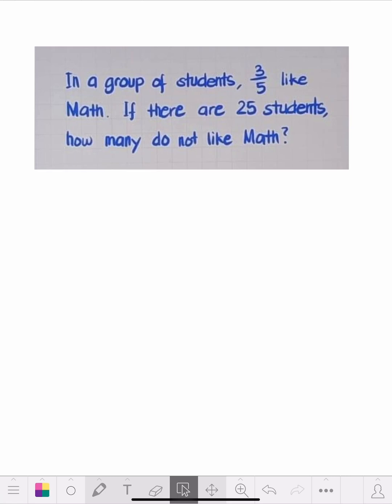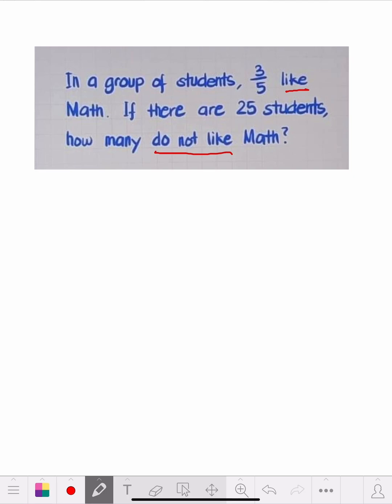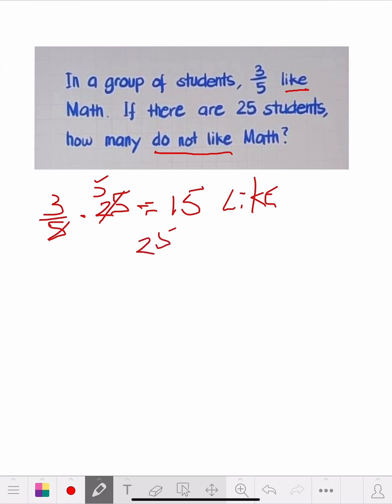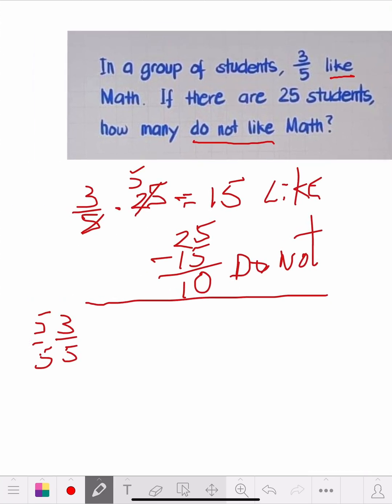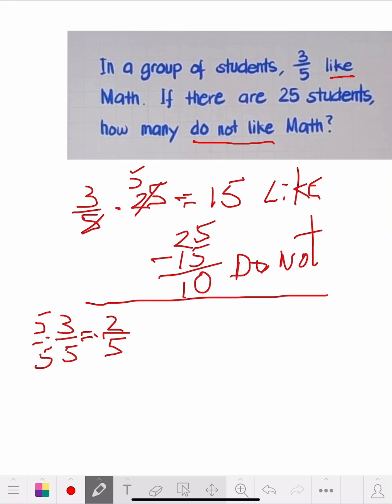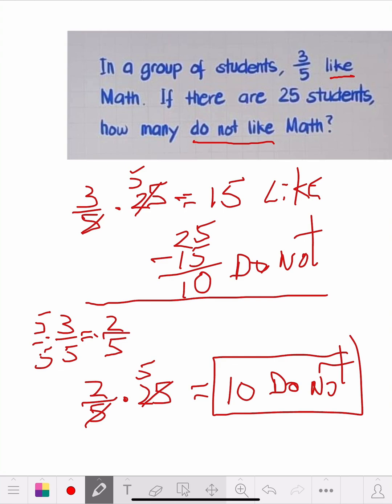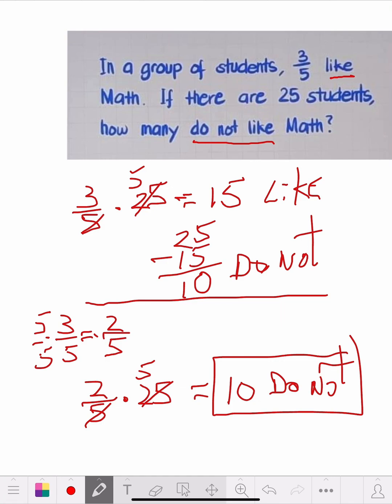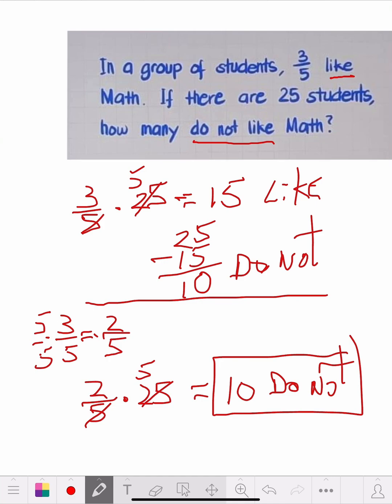Fun Word Problem